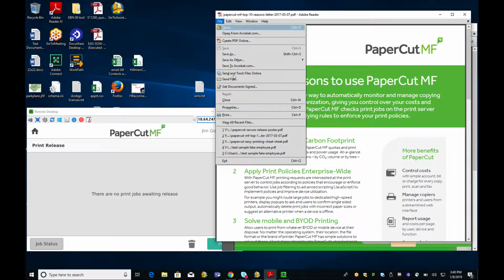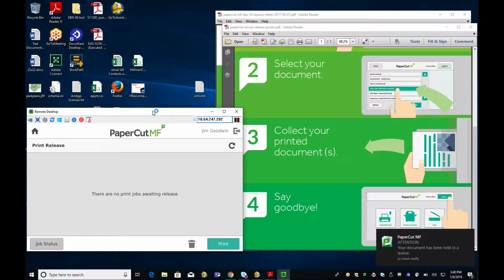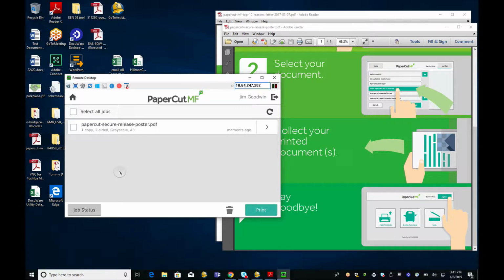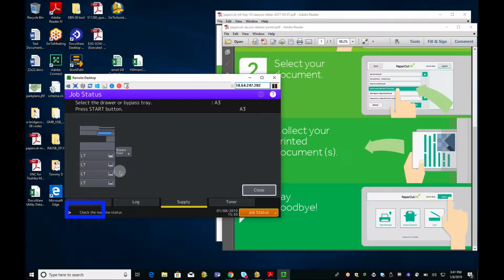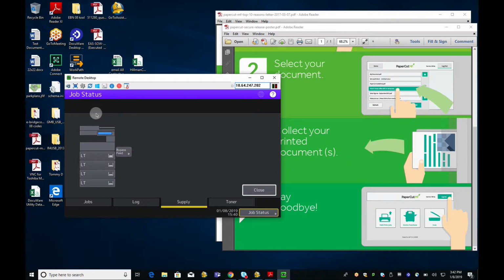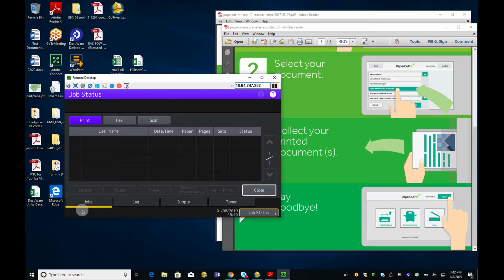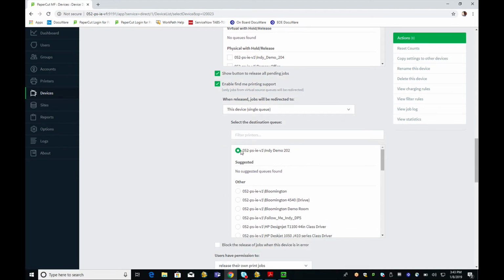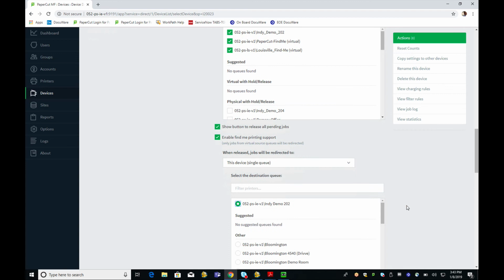PaperCut Jobs Disappear from Toshiba Copier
Users report jobs are disappearing when released.